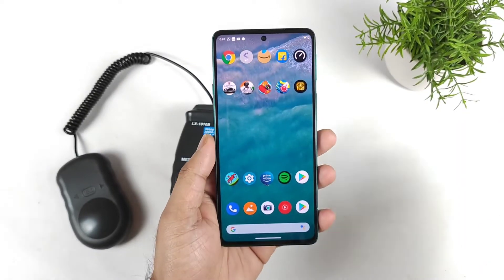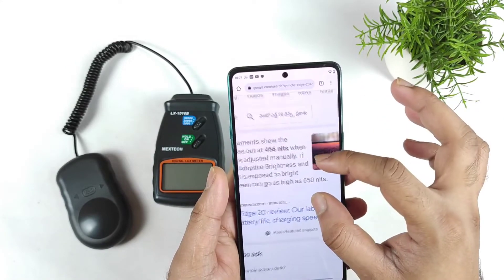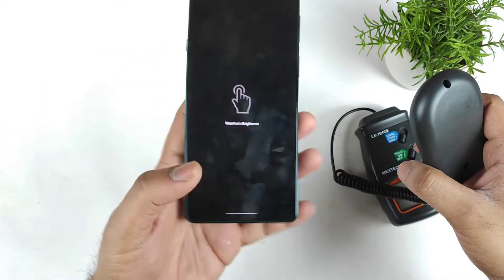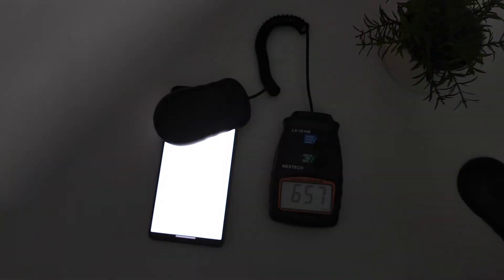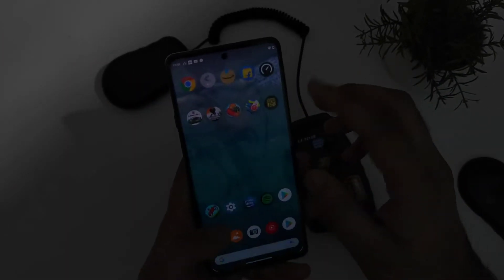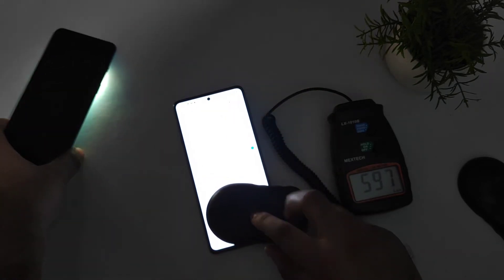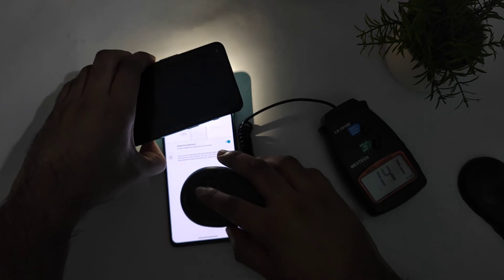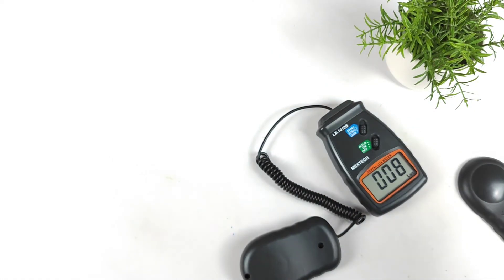Moto Edge 20 Display Brightness Test Using Digital Lux Meter 🔥🔥🔥